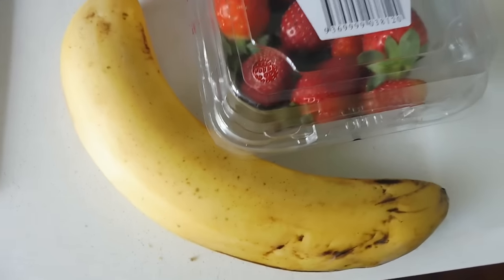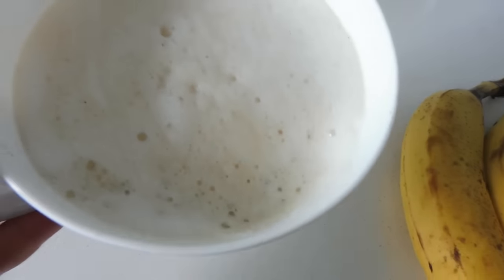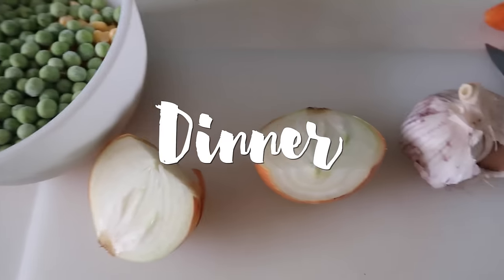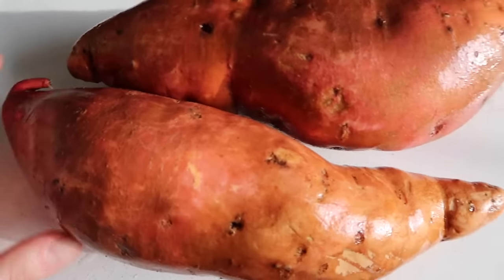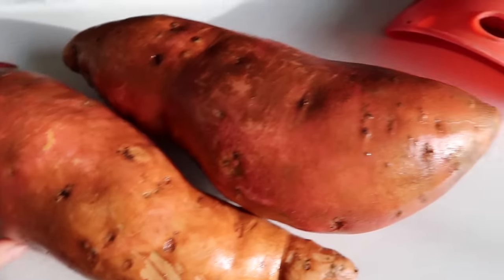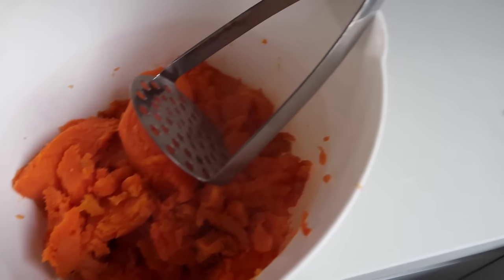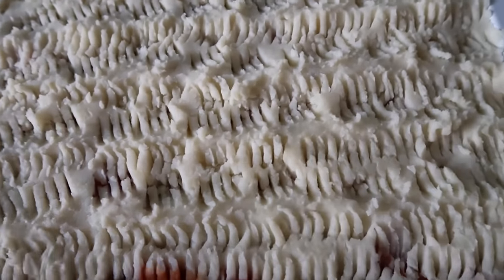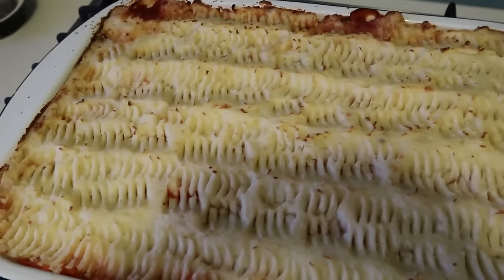WHAT I ATE TODAY #47 PLUS VEGAN PIE RECIPE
Documentaries:
Forks over Knives
Food Inc.
Food Matters

Books:
A Diet for A Poisoned Planet
Skinny Bitch
The China Study
The Starch Solution